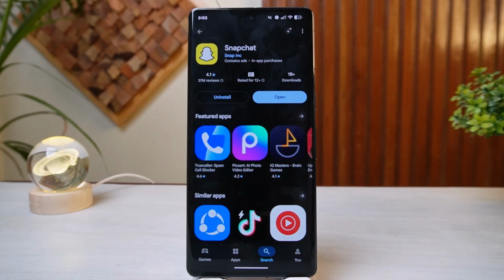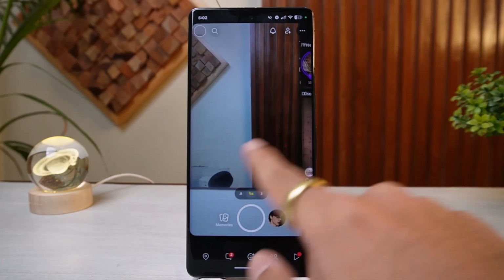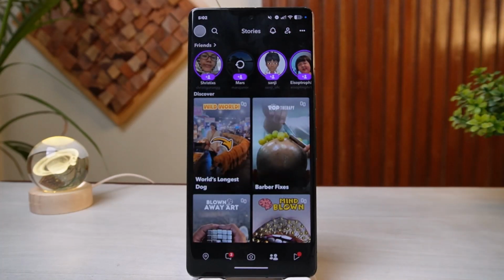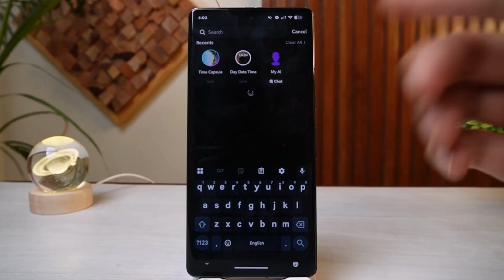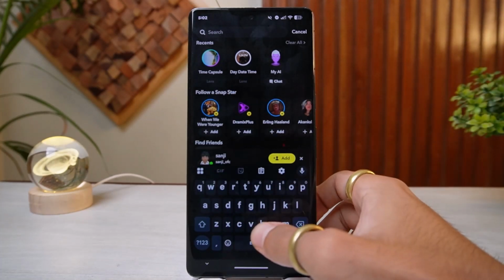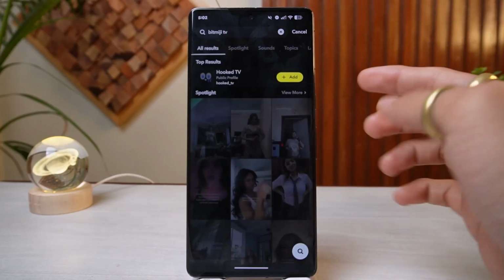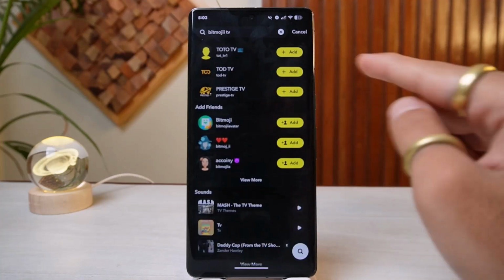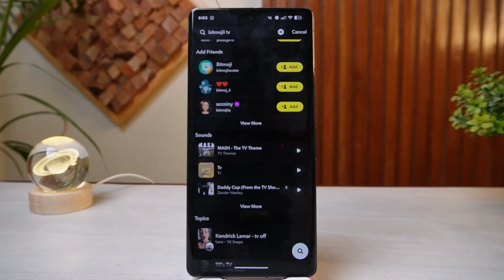HOW TO USE SNAPCHAT BITMOJI TV FEATURE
Want to watch personalized animated episodes featuring your Bitmoji on Snapchat? In this step-by-step Snapchat tutorial, I’ll show you how to find the Bitmoji TV feature, search for the official show page, and start watching available episodes directly from Snapchat’s Stories and Discover section.

First, launch the Snapchat app on your device and log into your account. From the main camera screen, tap the Stories or Discover icon in the bottom navigation bar, or simply swipe left to access the Stories and Discover feed. Once you’re there, look for the magnifying glass icon near the top of the screen.

Tap the search icon and type “Bitmoji TV” into the search bar. After searching, look through the results for the official Bitmoji TV show page. Tap the result to open the show and browse through the available personalized animated content featuring your Bitmoji.

Finally, choose an episode or co-star option that you want to watch and tap the Play button on the episode tile. You can then sit back and enjoy your personalized Bitmoji animation directly within Snapchat. I hope this guide helps you learn how to use the Snapchat Bitmoji TV feature.